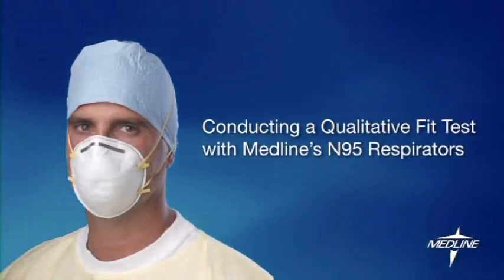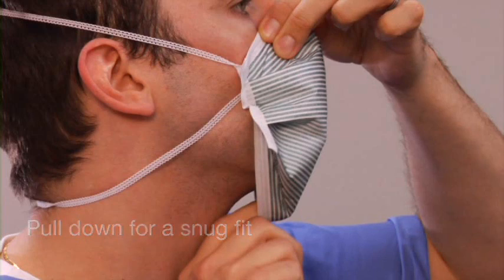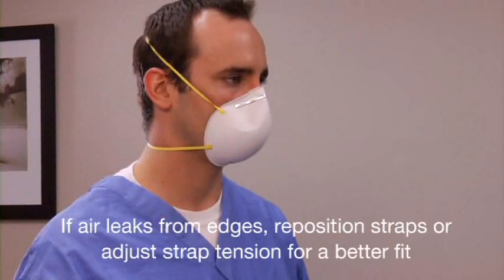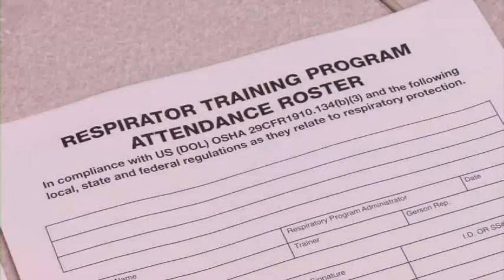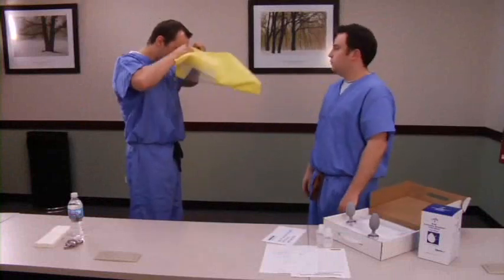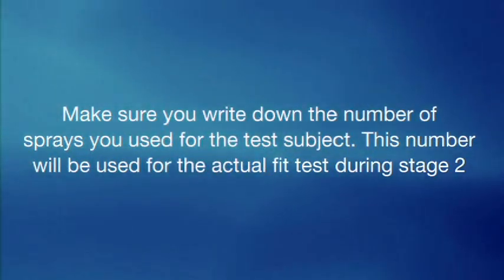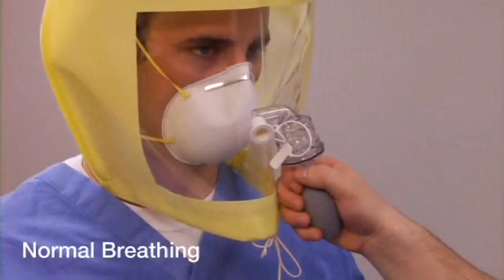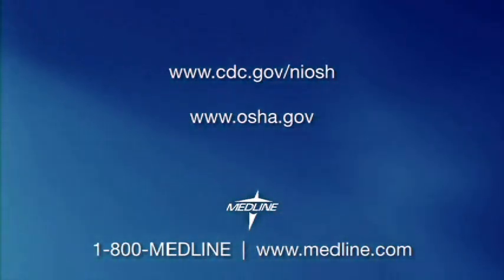Medline N95 Flat Fold Respirator Mask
Medline N95 Flat Fold Respirator Mask has flat fold style with adjustable nose and chin wire for a comfortable fit. This mask is NIOSH approved and filters airborne particles. It features cellulose inner and outer facings.